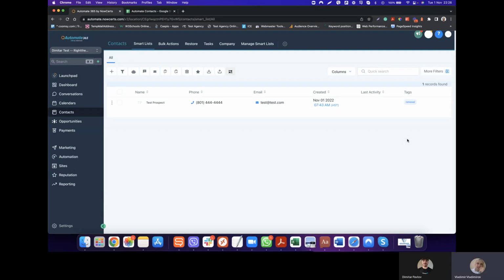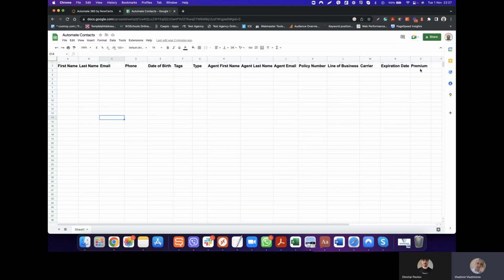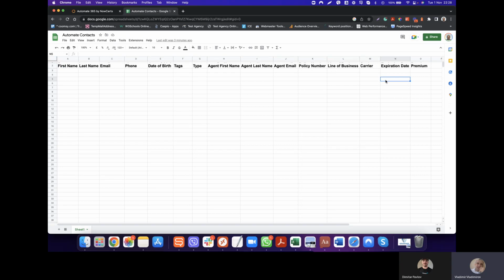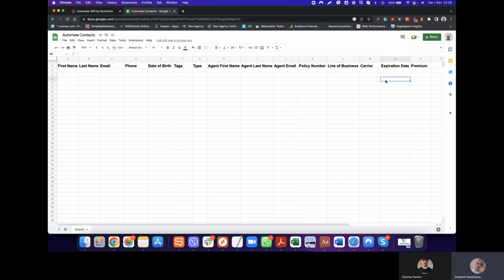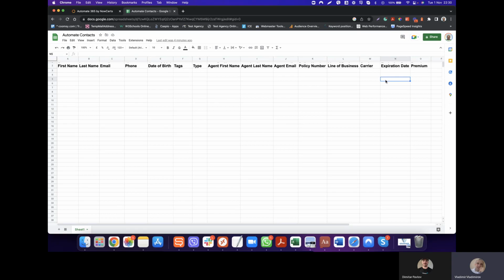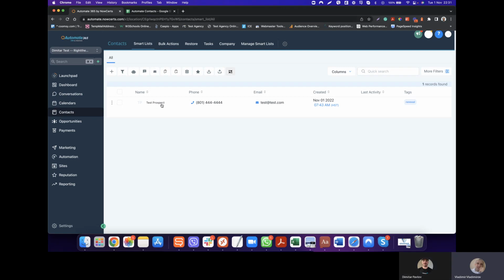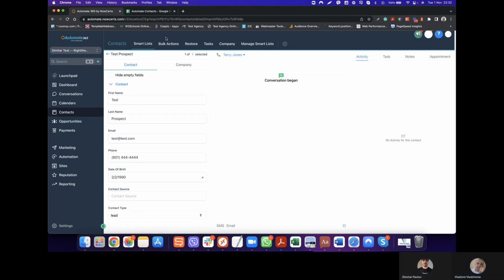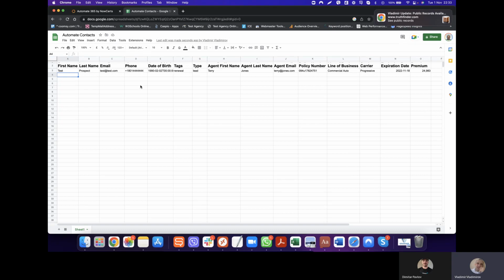Automate 365 - Integrate Your CRM with Google Sheets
Having your data go into Google Sheets is a big benefit. It lets you send it wherever you wish very easily. It helps with visualisation as well as with book keeping and backing up your data.